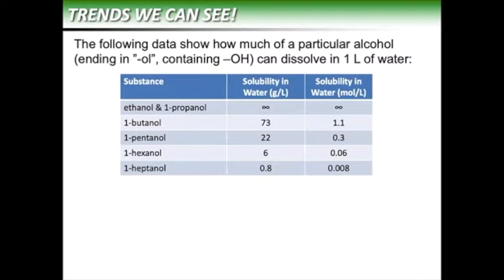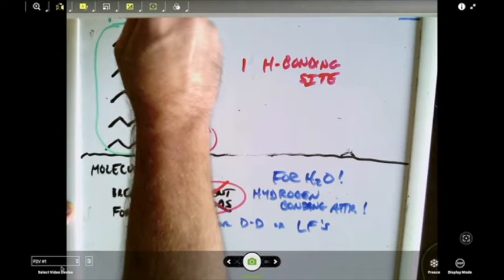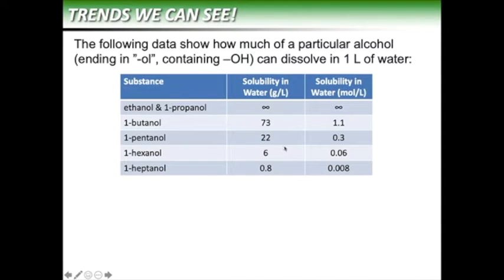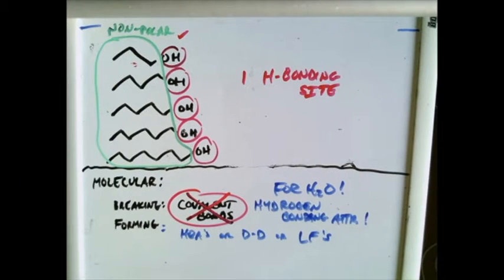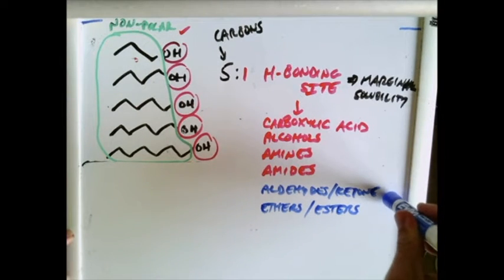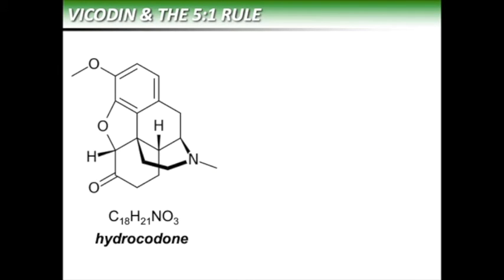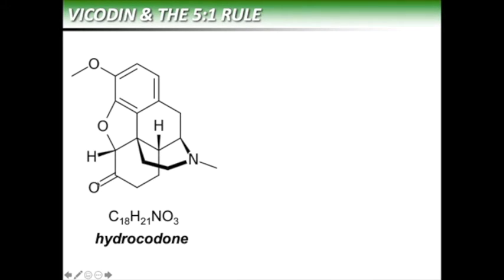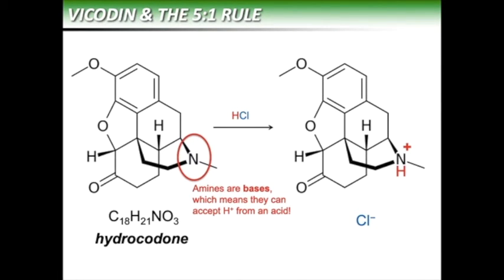Assessing Solubility of Compounds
Taking out understanding of IMFs to determine what dissolves in water and what doesn't.